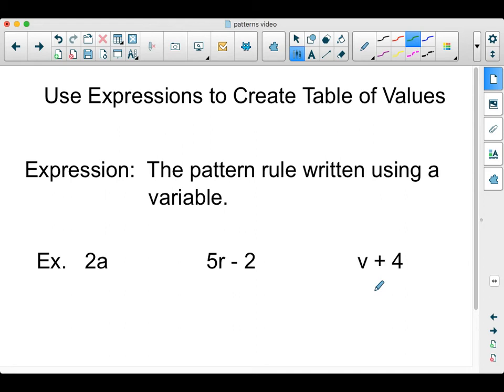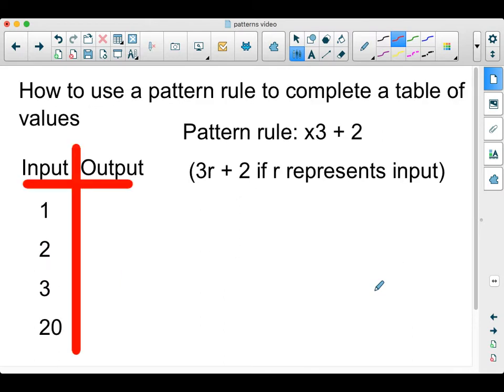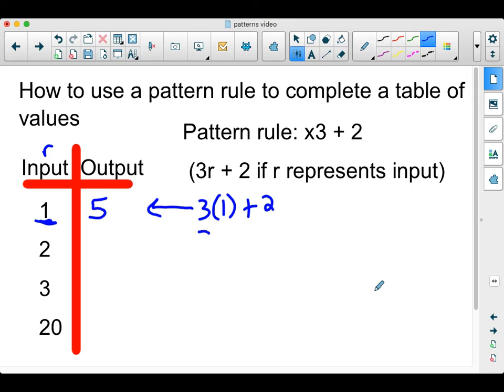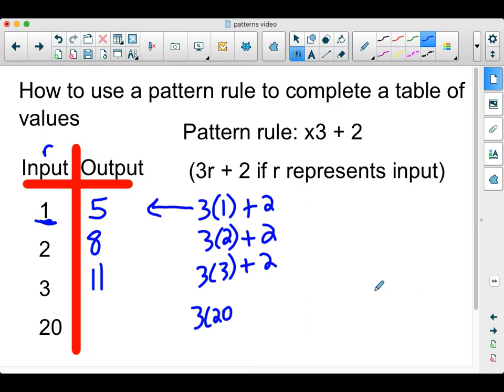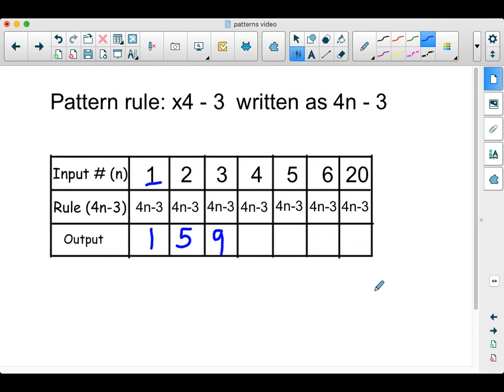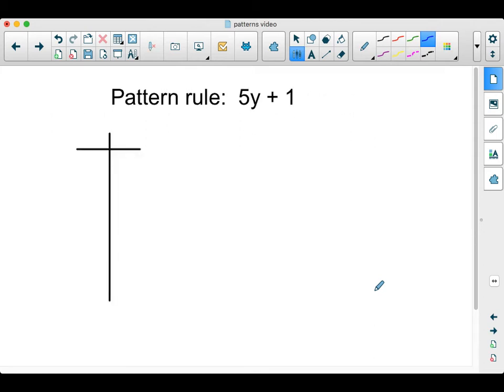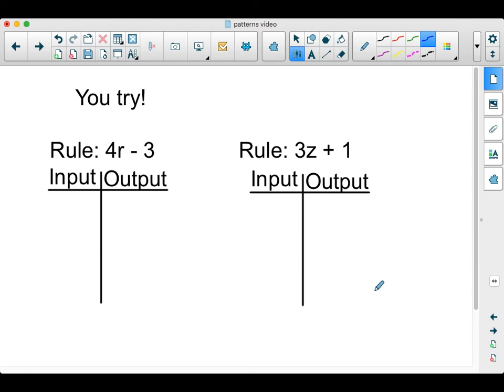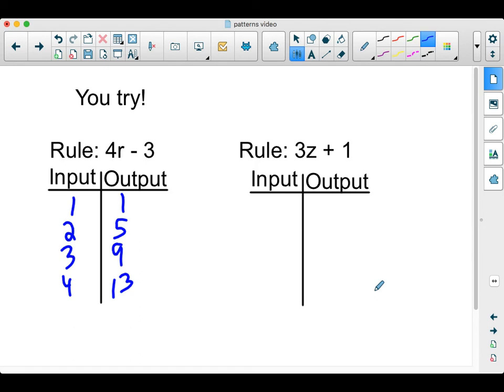Creating Table of Values from an Expression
Create Table of Values from an Expression